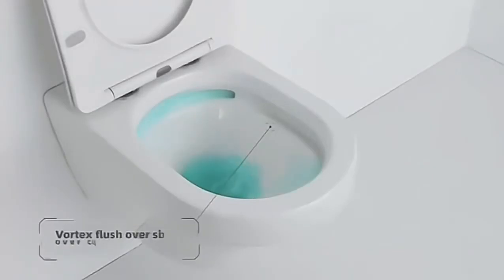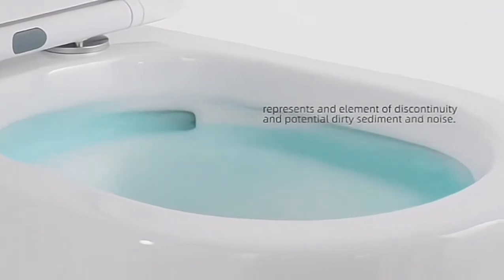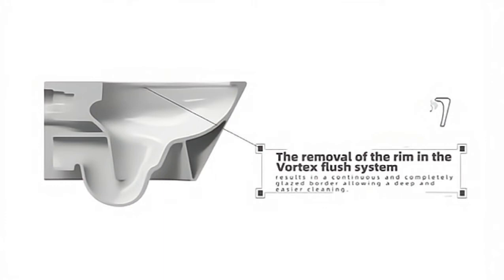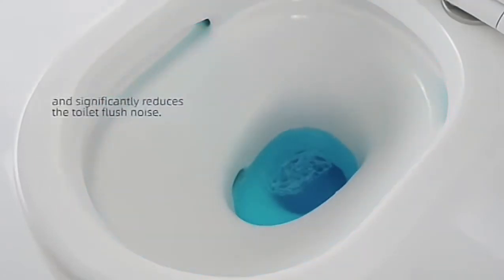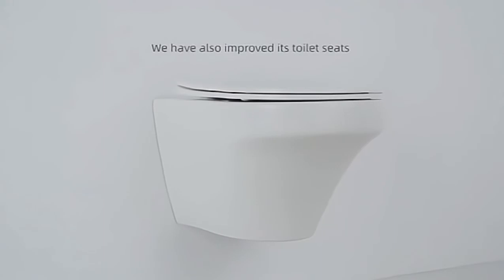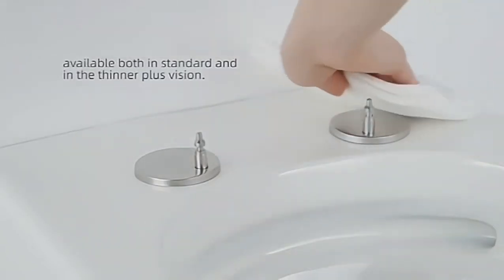462v Vortex wall-hung toilet,Tornado Flushing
Looking for a wall-mounted toilet with a strong flush that's dual purpose and water-saving? Why not try this one?

Modern ideal bathroom design with new vortex tornado flushing technology, water-saving flush volume of 3.5-4L, reduce noise, easy to clean effectively inhibit 99.9% of bacteria, so you can enjoy a healthy and comfortable bathroom life.

Make the bathroom high-end, show your noble temperament .